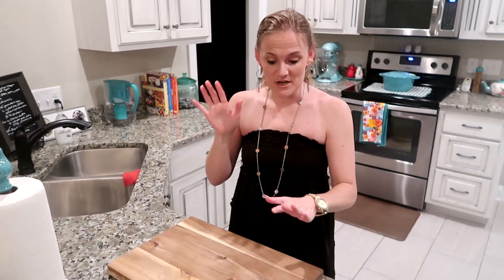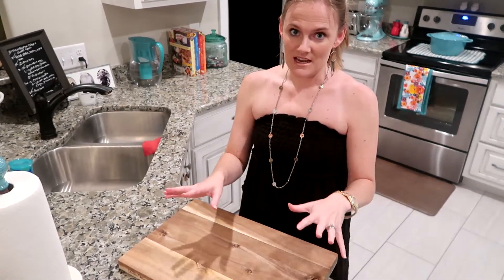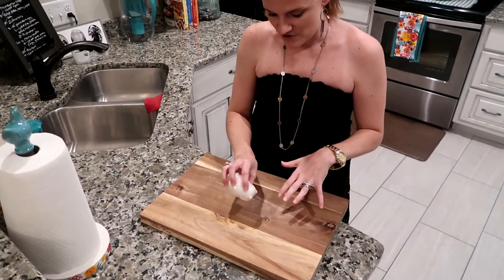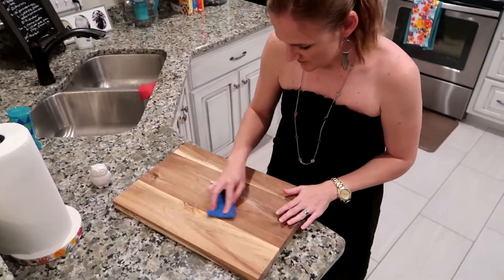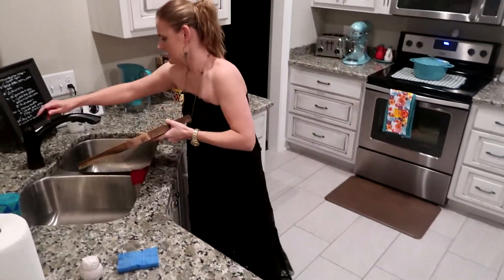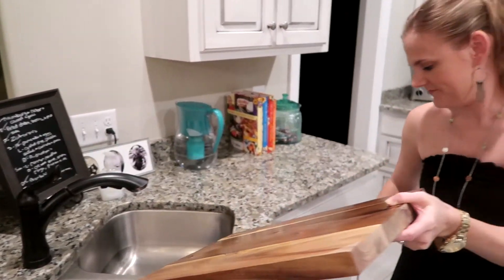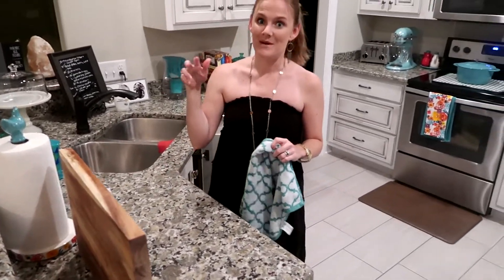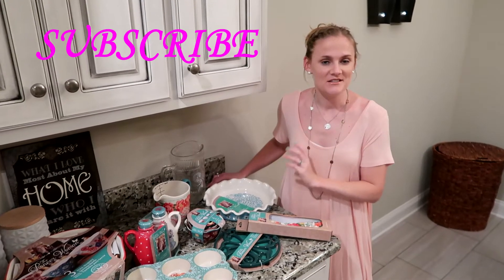How to daily clean a wood cutting board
KT teaches you the best way to clean a wood cutting board.

This video was shot with an Canon G7X Mark 2

clean cutting board
how to clean wood cutting board